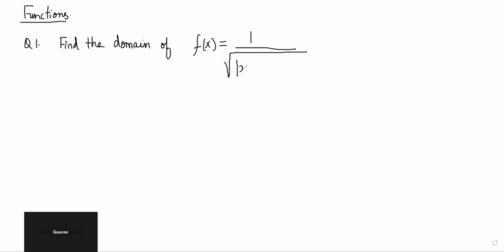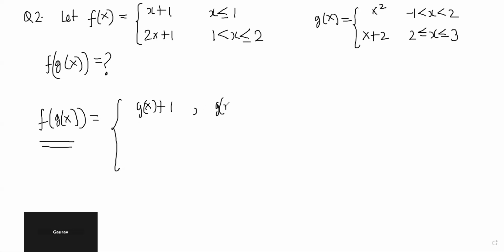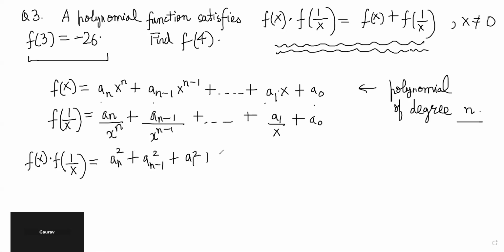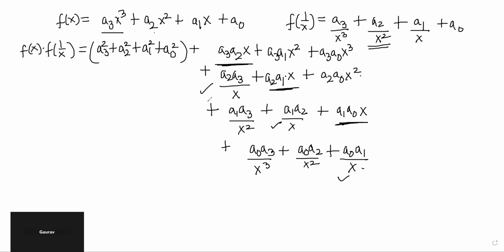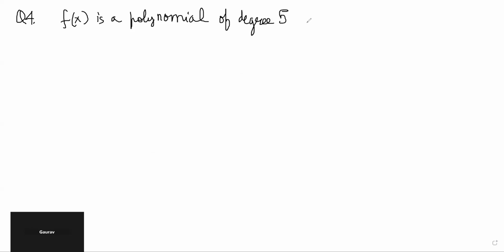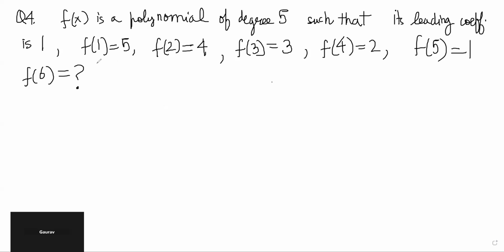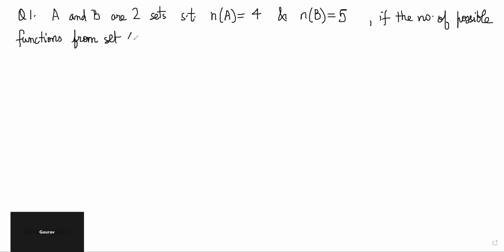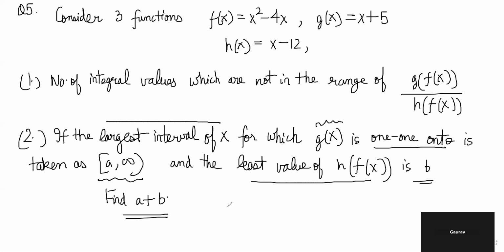Session 3 - Problems on Functions